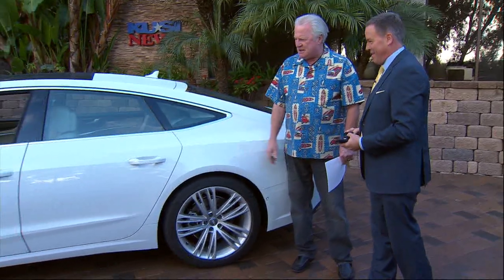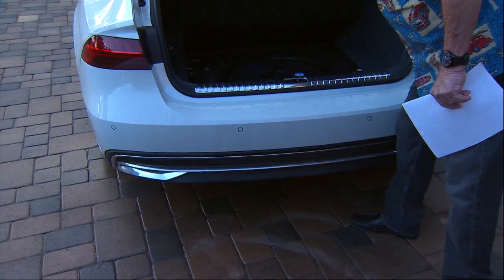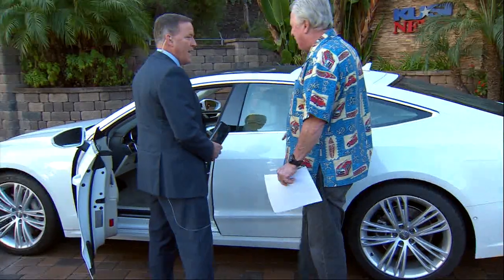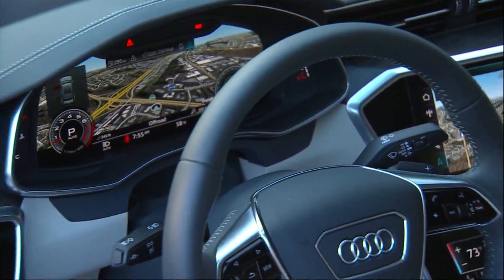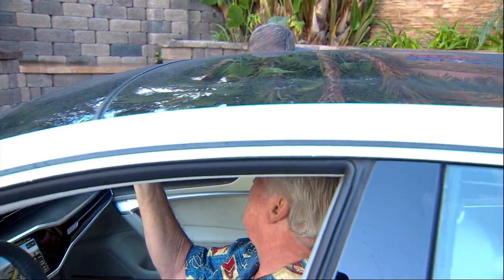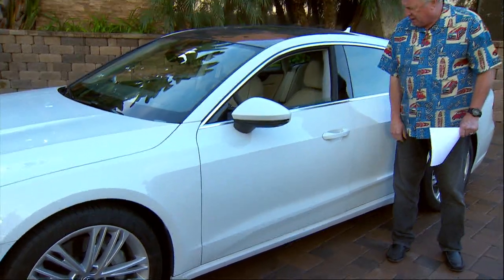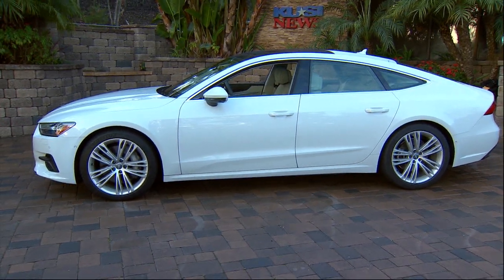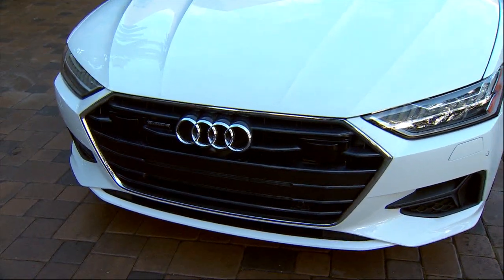4-6-19 2019 Audi A7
My favorite Audi! Looking for a 4-door luxury car, you need to add Audi to your list!